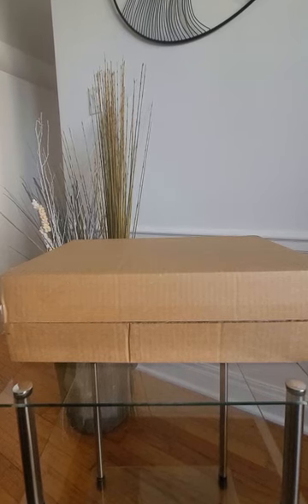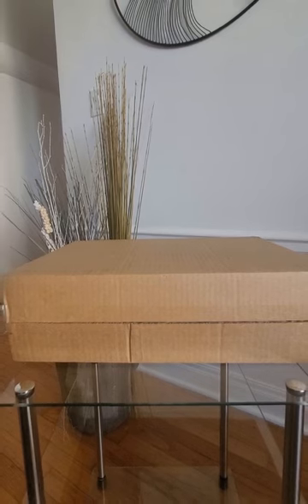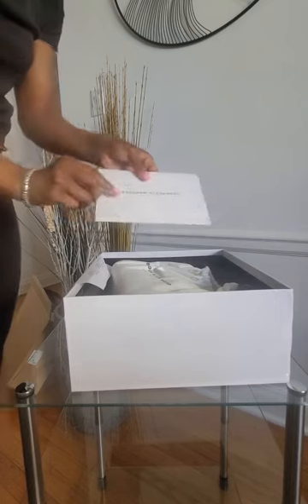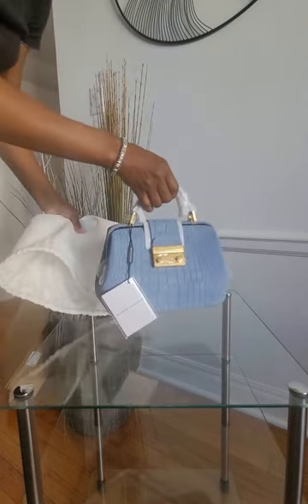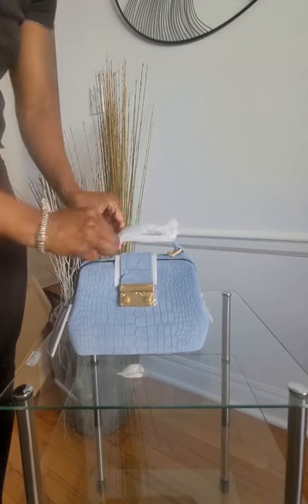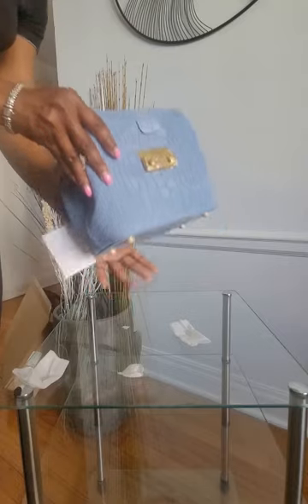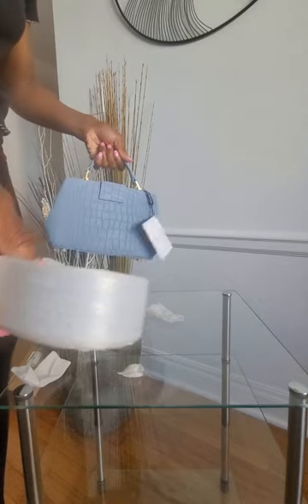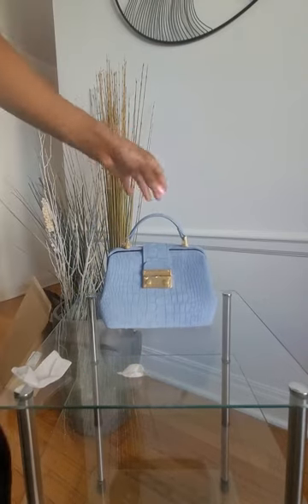Brandon Blackwood Elizabeth Doctor Bag Unboxing- Blue Croc Suede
Unboxing the Brandon Blackwood Elizabeth Doctor Bag in Blue Croc Suede.  Loving the bag so far!